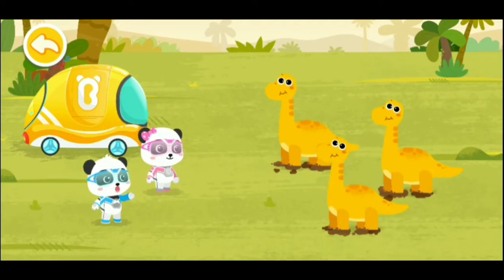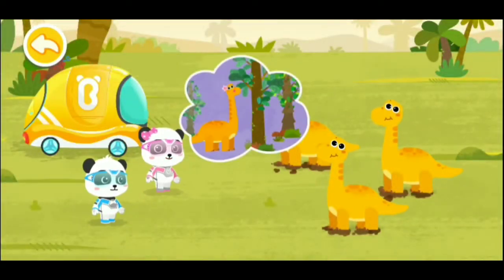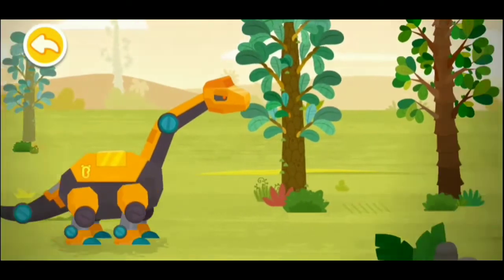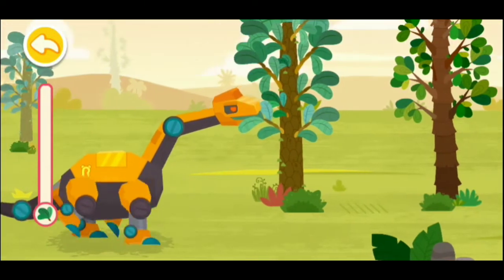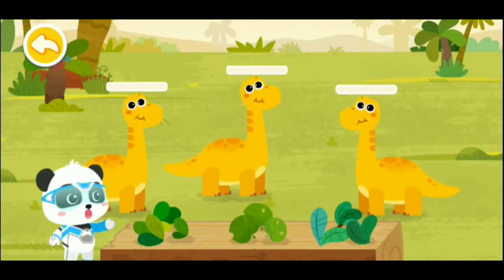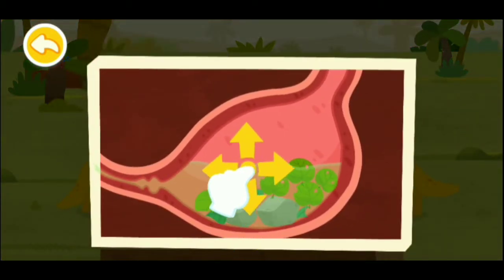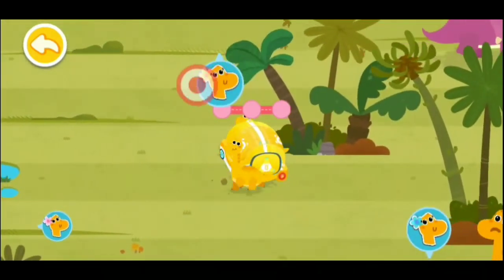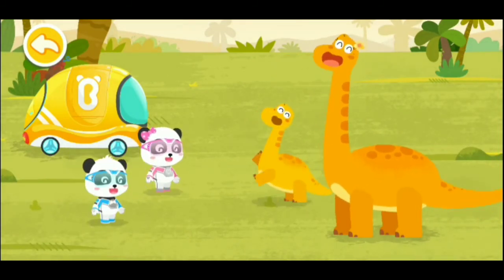Babybus Little Panda's Rescue Team Dinosaur Care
Baby Panda World

Helps your kids Learn painting
music, math, language, emotions
,intelligence, health and society.

Your Kids will surely
Enjoy playing different roles:
astronaut, athlete, little
captain, store manager,
painter, cashier, dentist,